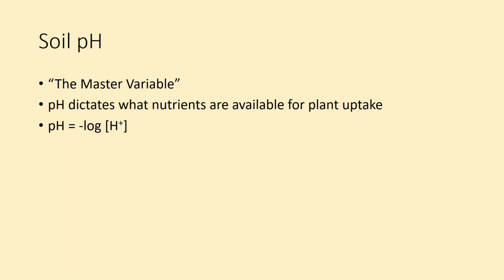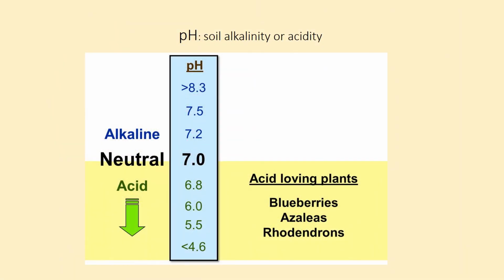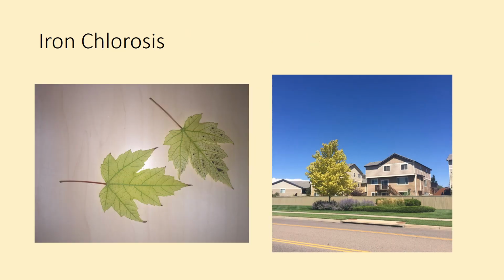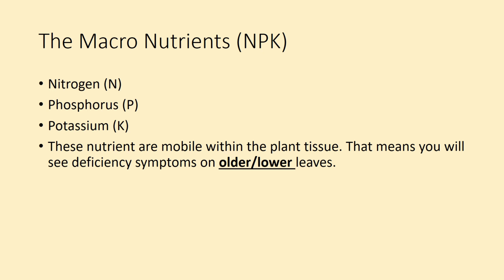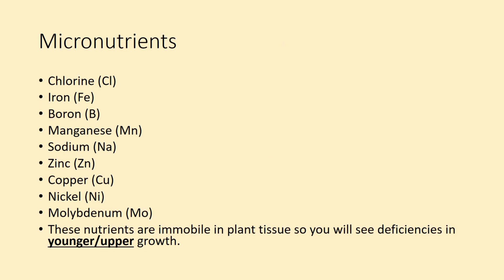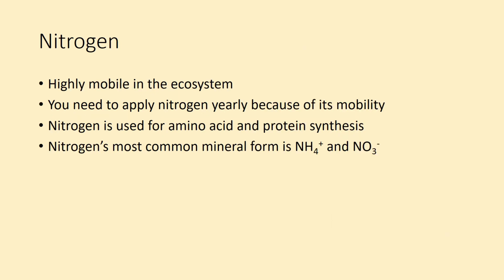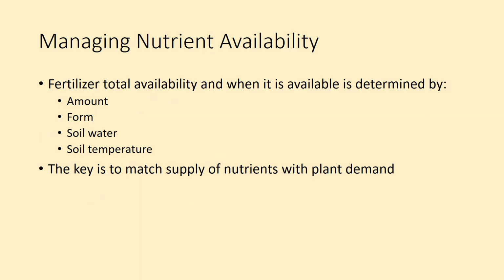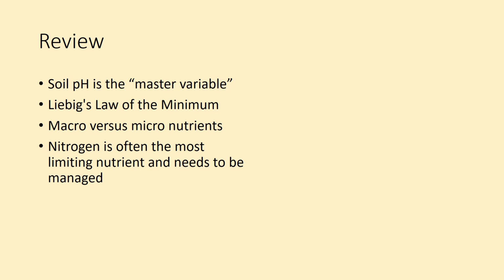Part A Soils Chemistry